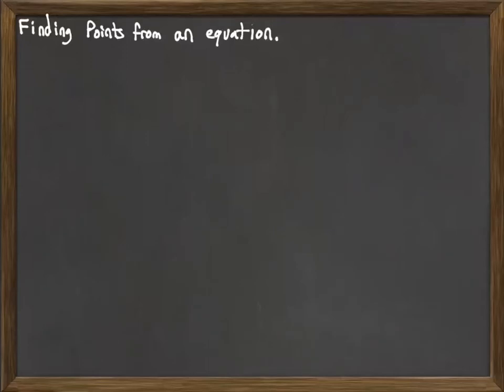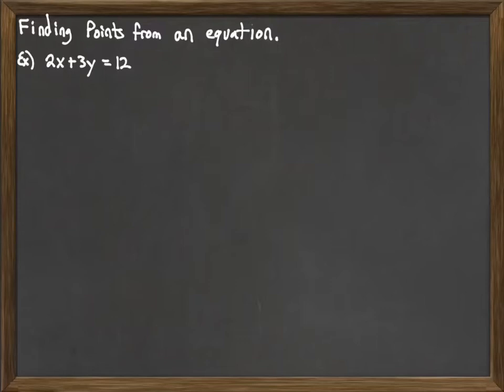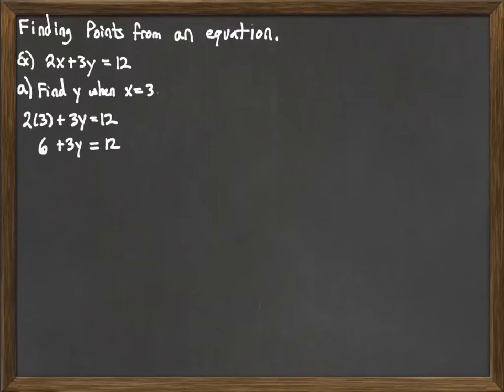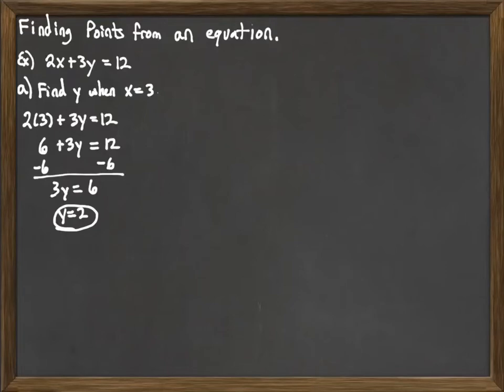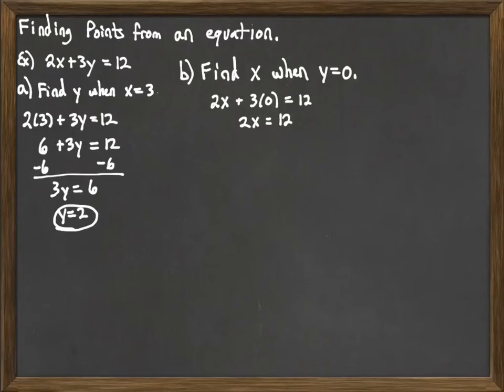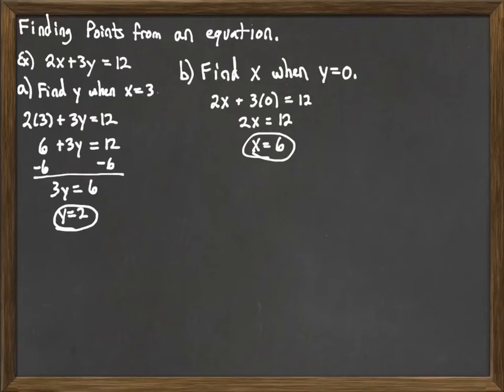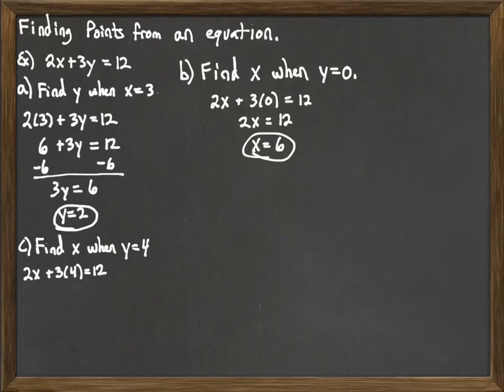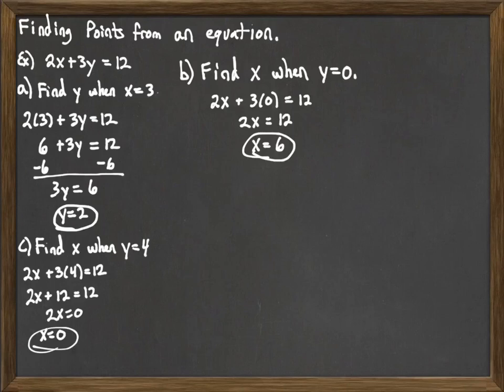Determining Points from an Equation Part 1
We look at how to find solutions to an equation in two variables.